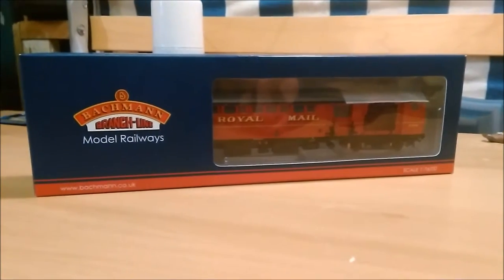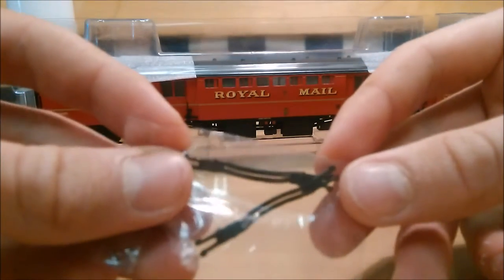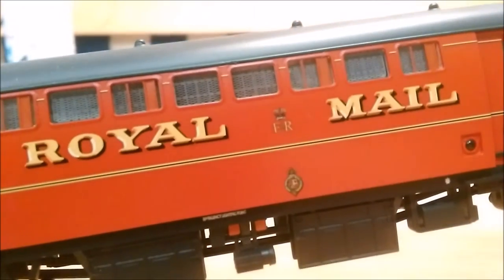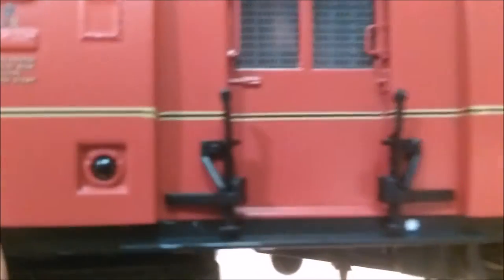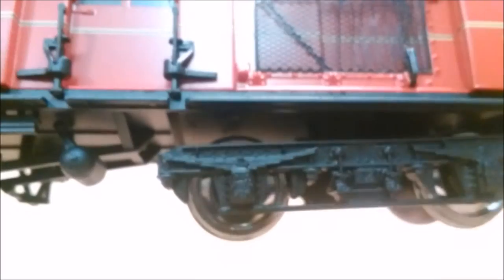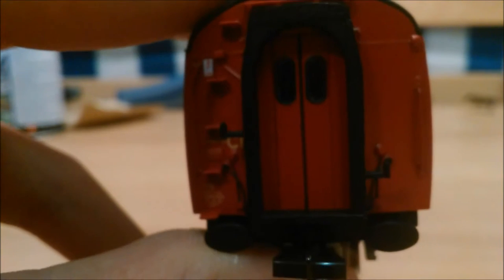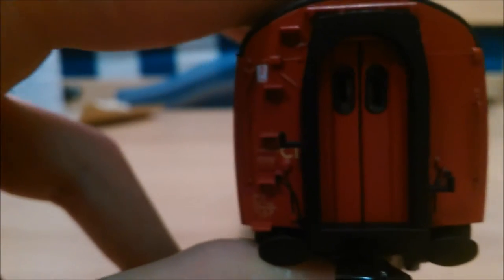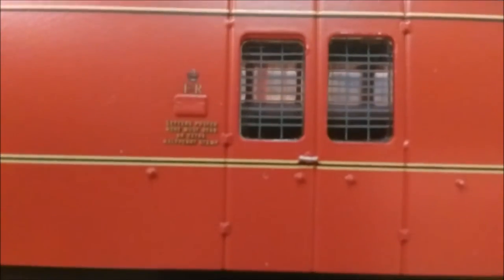Bachmann TPO Sorting Van + nets review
'Elsford' BR mainline station/town, is set in the 1950's to 1960's, shed (90b) and goods depot. More videos, reviews and layout updates coming soon.